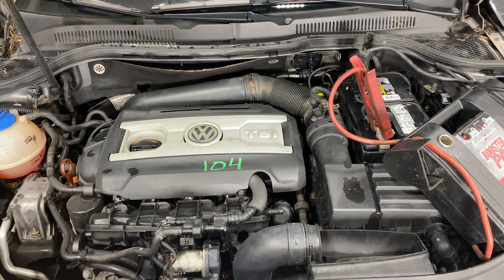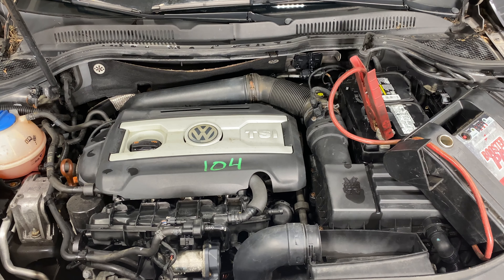Parting out a 2012 Volkswagen CC parts car - 220104 - Tom's Foreign Auto Parts